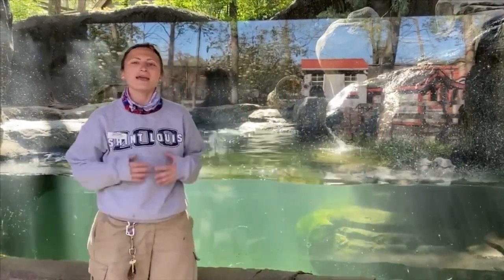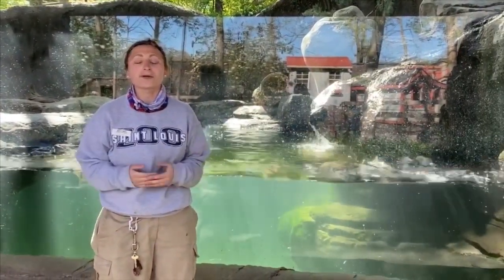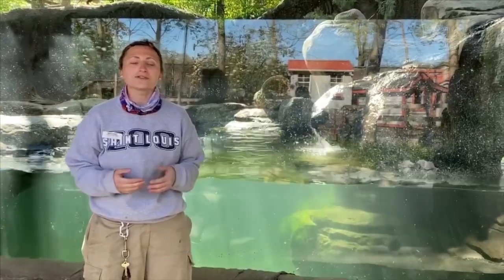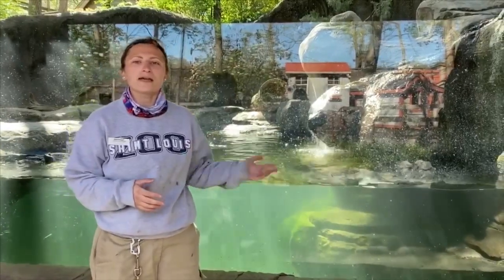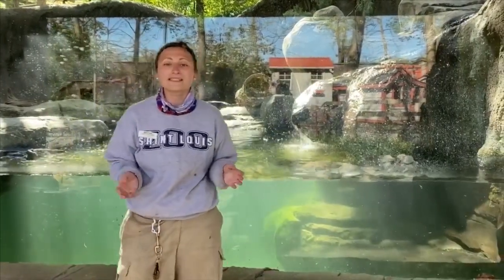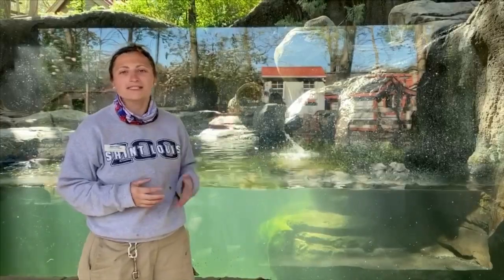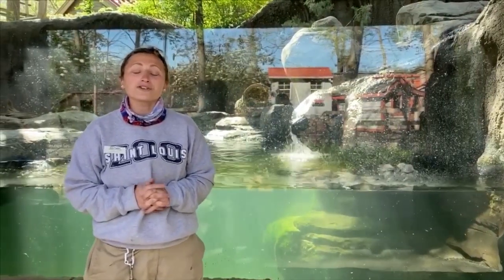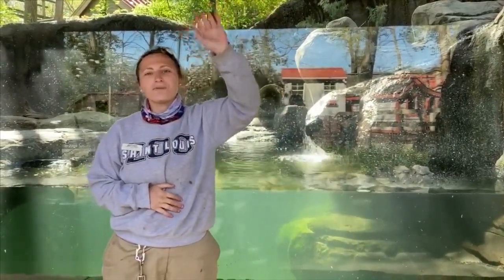North American river otters at the Saint Louis Zoo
KeeperPerspective Children’s Zoo keeper, Brittany Ash, wants to introduce you to our two North American river otters. Oscar and Grover, are getting their exercise in with this underwater wrestling match!